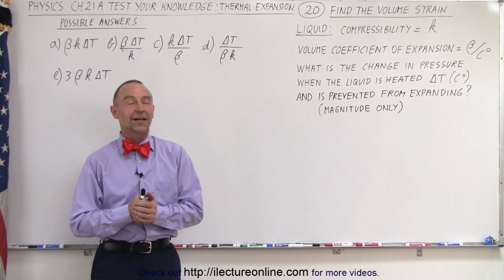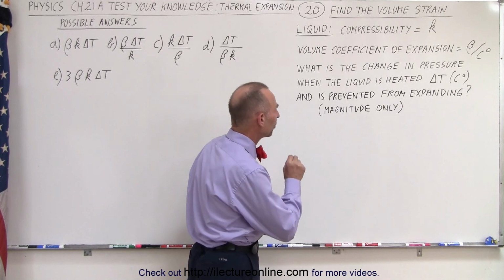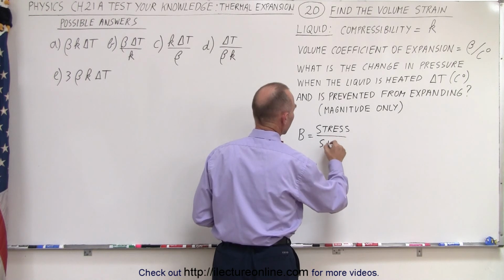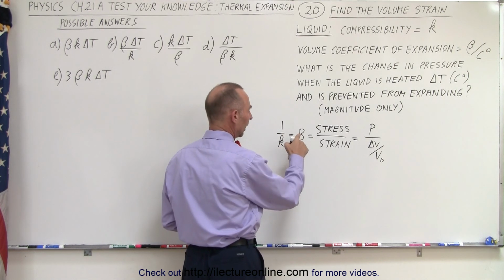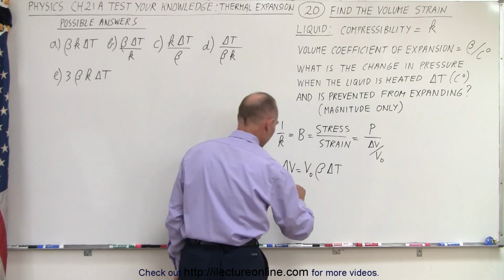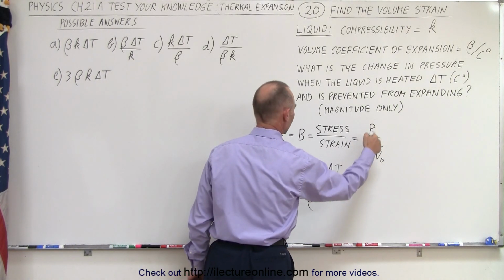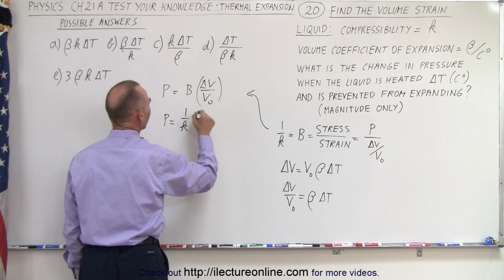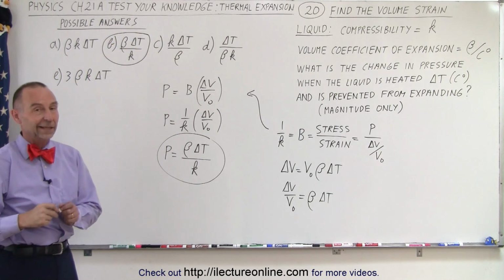Physics - Ch 22A Test Your Knowledge: Thermal Expansion (20 of 20) Find the Volume Strain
We will find the volume strain.